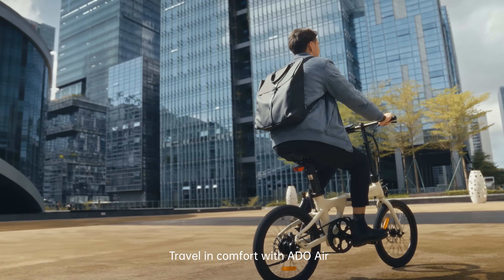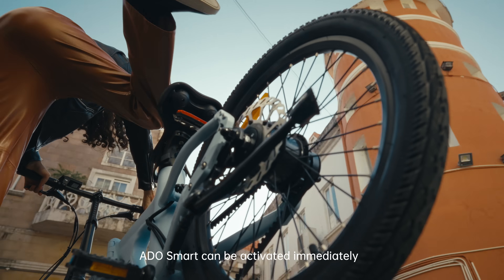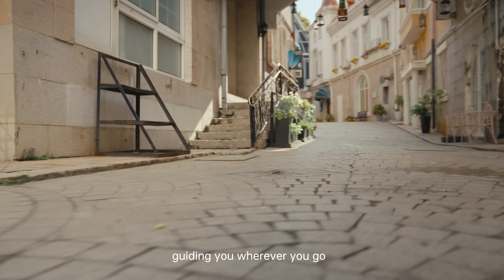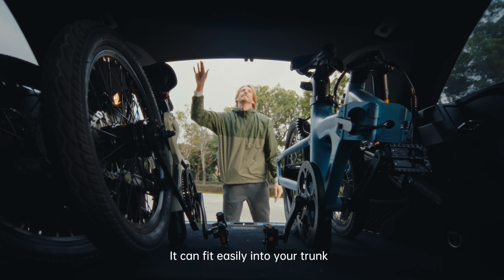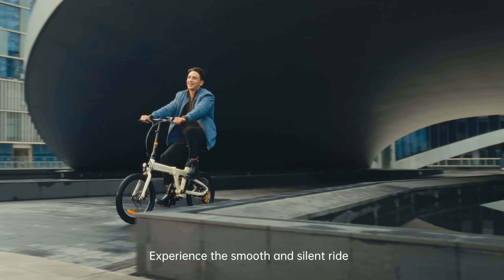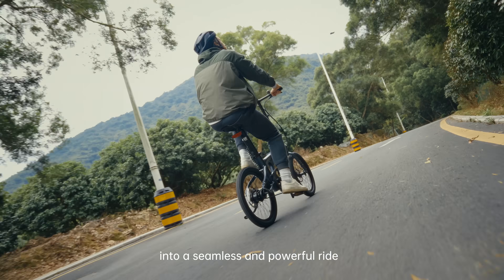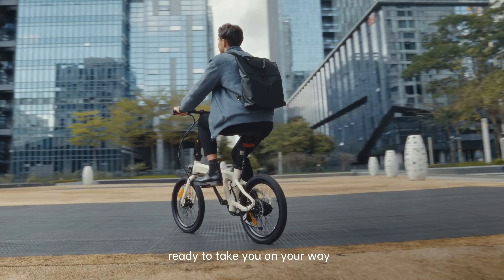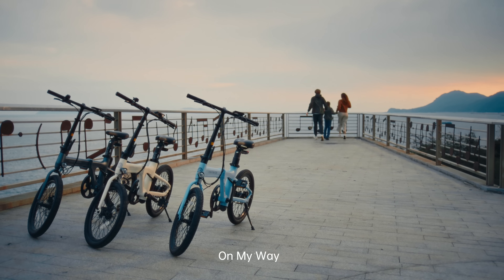ADO Air 20: A Ultra-light Folding Ebike with Belt Drive and Torque Sensor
💥ADO E-BIKE New Future Starts! 🎉

ADO Air 20: A Ultra-light Folding Ebike with Belt Drive and Torque Sensor! The revolution in folding e-bikes with Technology & Intelligence!
💡16 kg Ultra Lightweight
💡Portable/Folding
💡100 km Long Range
💡Carbon Belt
💡Torque Sensor
💡Removable Samsung Battery
💡IPS Display: IPX7 Waterproof Rating, 180° Visible, Scratch Resistant , Visible In the Sun
💡Smart APP: Navigation, Customer Service Window, ADO Lab 3D presentation
💡Minimalist Design
💡SGS CE certified

🚴With the slogan "On my way", we encourage users to keep riding on the road of their dreams, unleash their own style and live their lives to the fullest!!

On My Way, ADO Air🚴